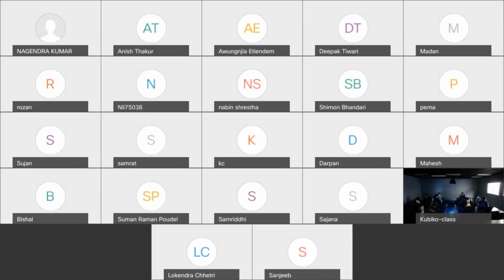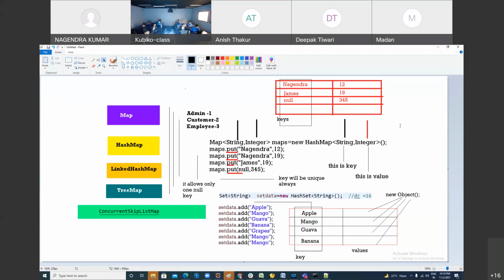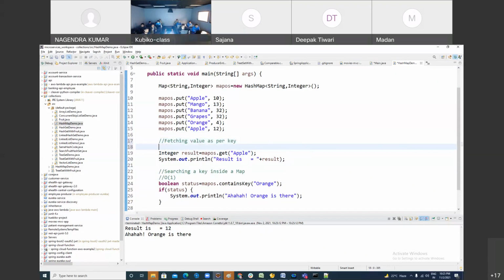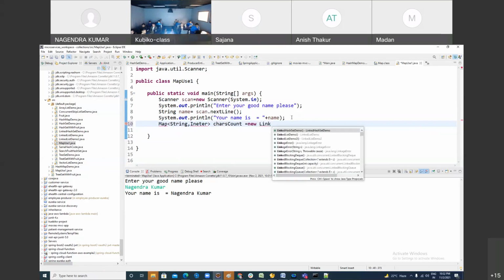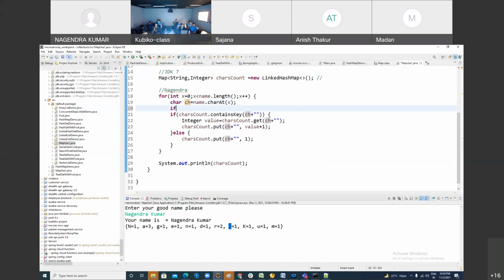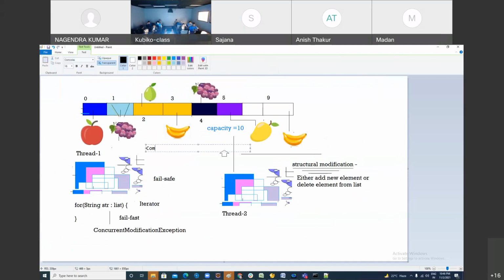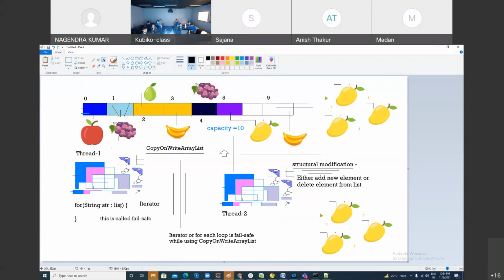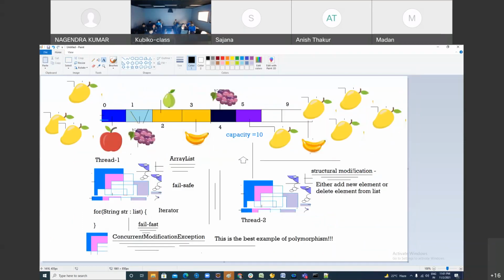Map + HashMap + Fail-Fast + Fail-Safe Day-4